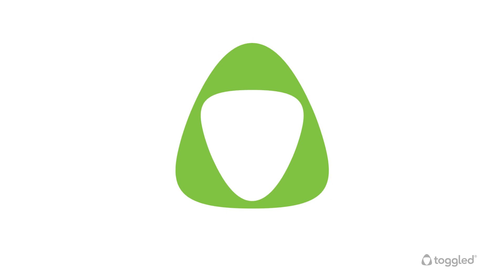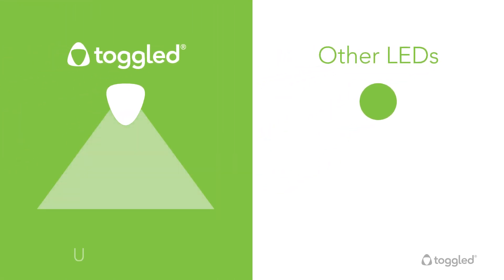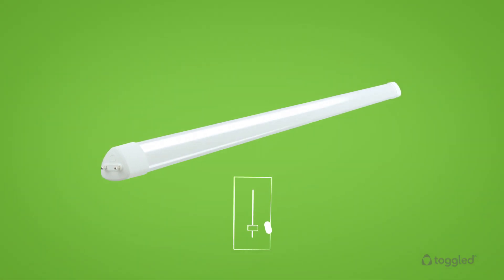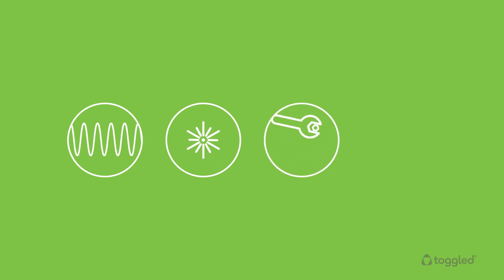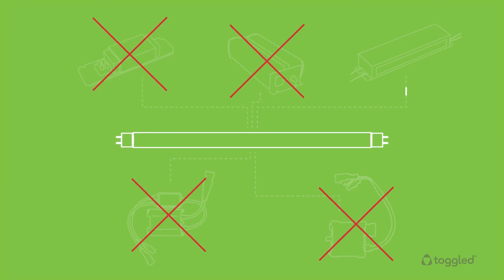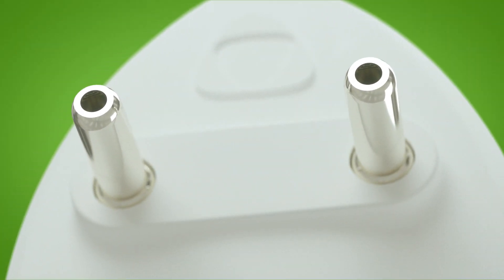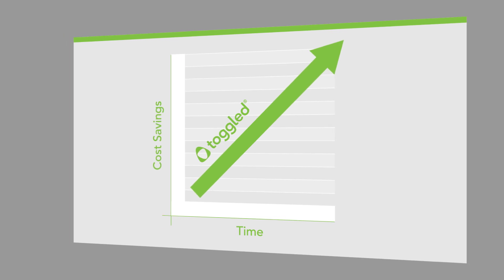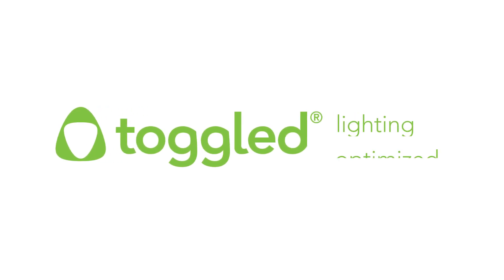Toggled direct-wire LED benefits vs. ballast compatible LED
This video provides a few of the many benefits of converting fluorescent lighting systems to Toggled direct-wire LED.